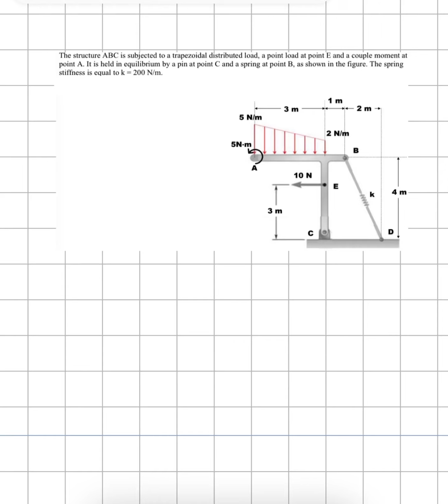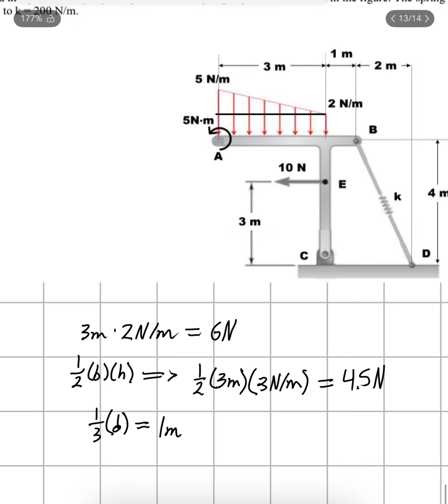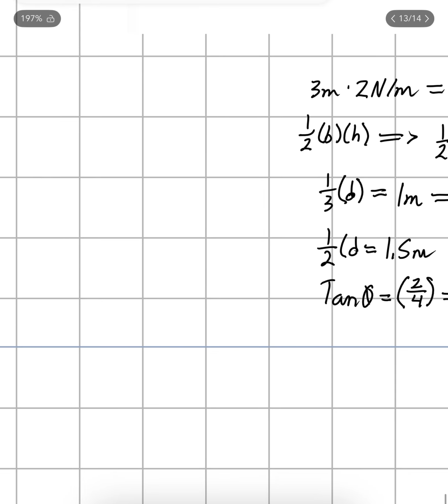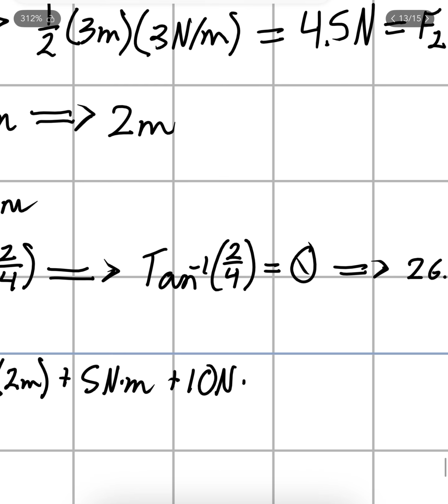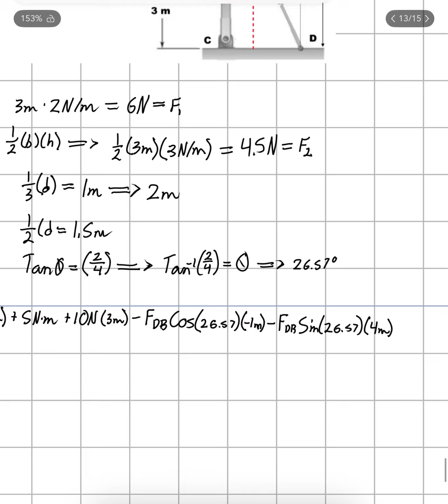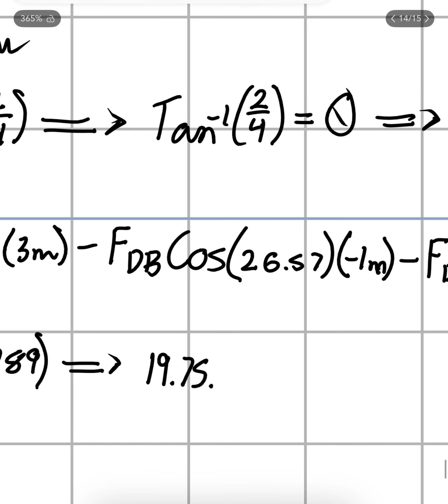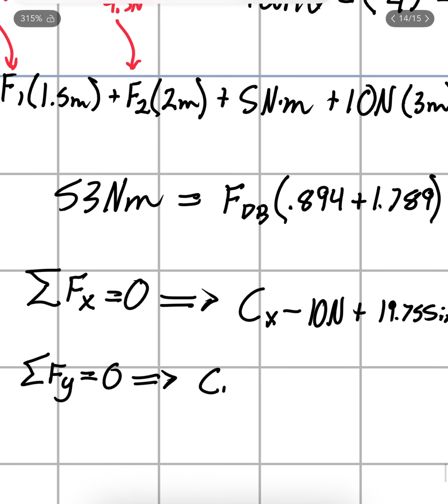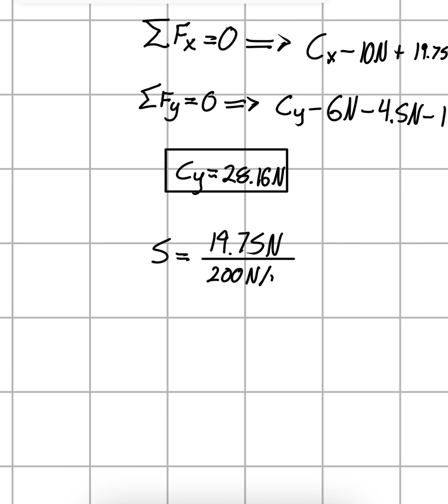Statics solving support reactions and springs